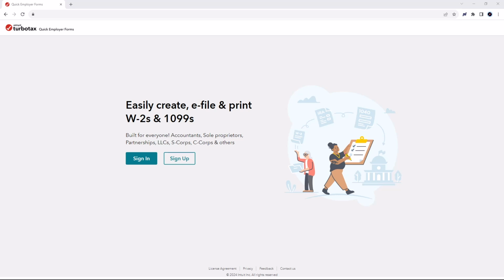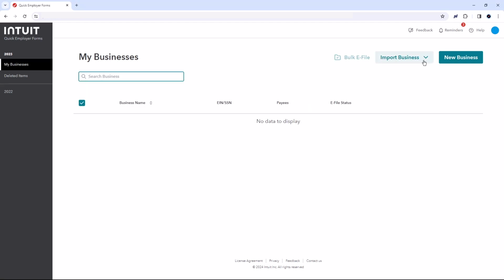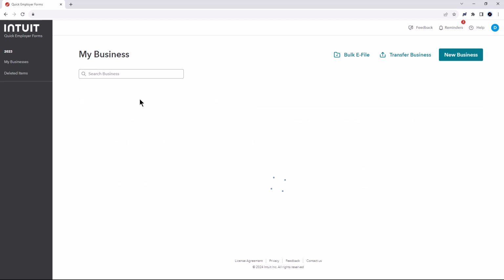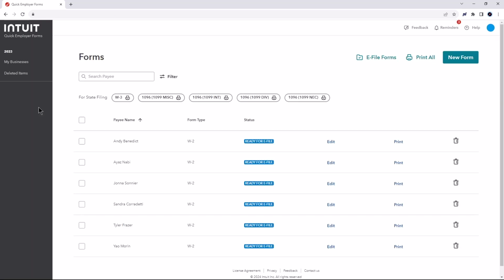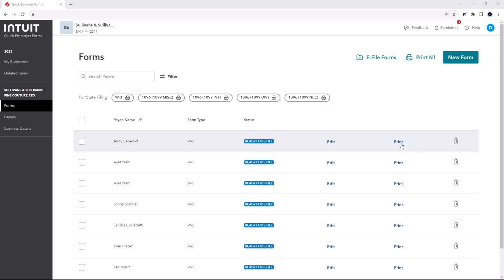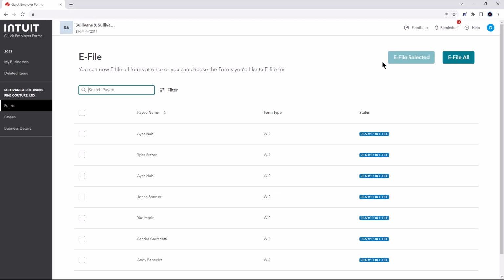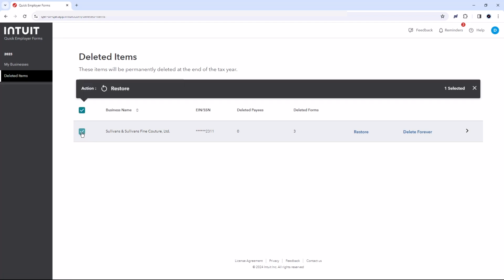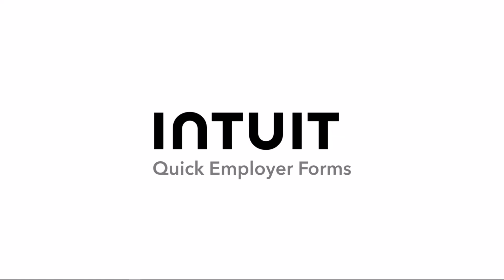Intuit Quick Employer Forms Walkthrough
Discover the all-new, revamped Intuit Quick Employer Forms for tax year 2023! Our walkthrough video unveils a streamlined platform that empowers you to swiftly create and e-file forms 1099s and W-2. Experience the efficiency of faster load times and an intuitive user interface, along with newly integrated features like search, sort, and filter across payees, businesses, and forms. Delete entities individually or in bulk and leverage bulk e-filing capabilities within and across businesses to supercharge your productivity. Watch the video to see how it’s done